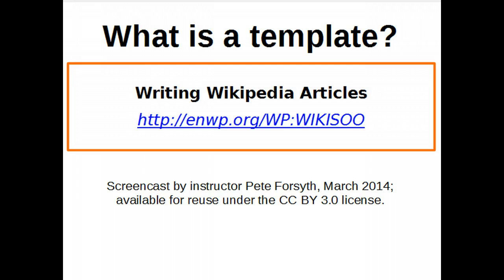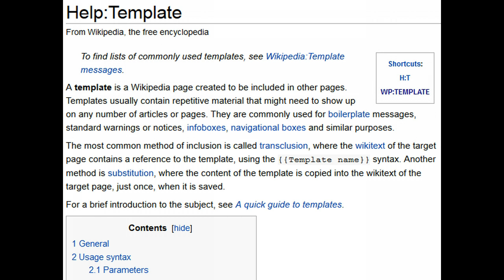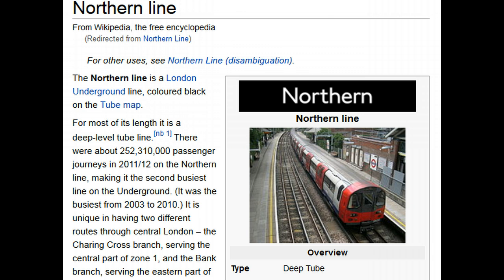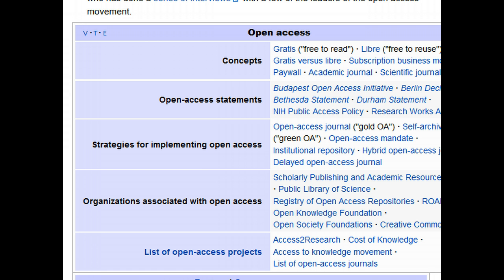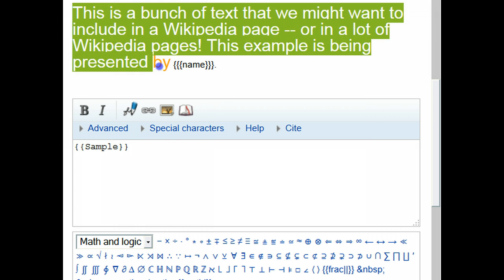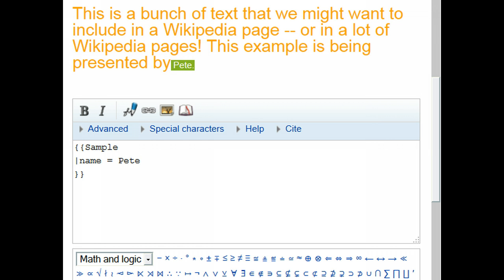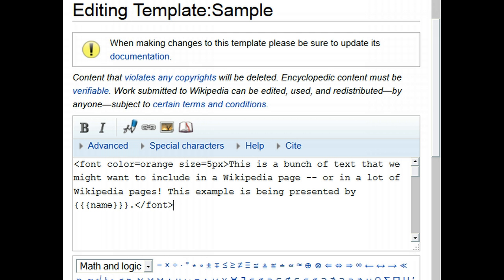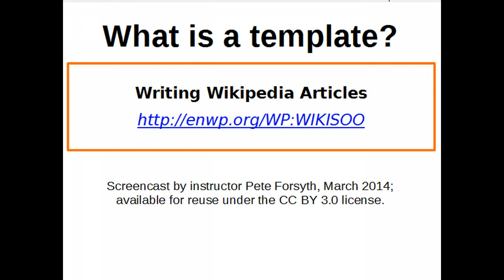Introduction to templates on Wikipedia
An overview of "templates" on Wikipedia. Part of the online course Writing Wikipedia Articles. for more information about the course.